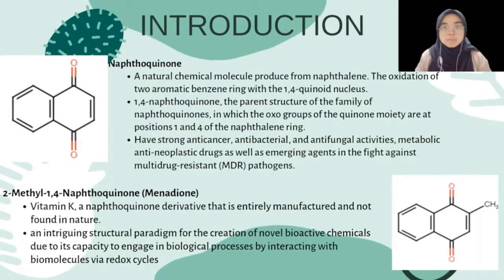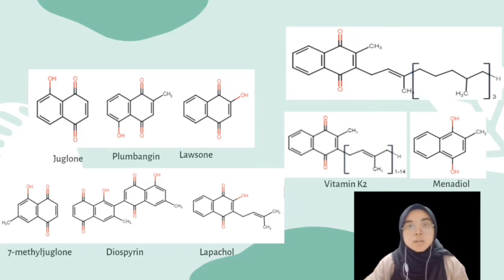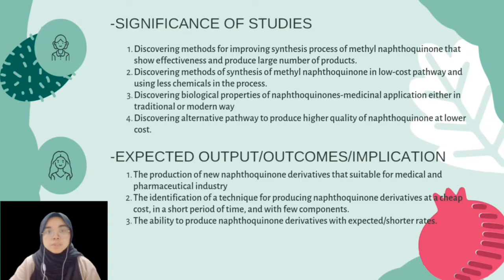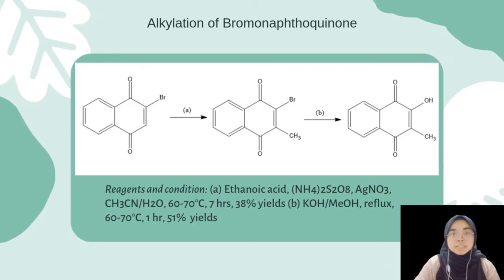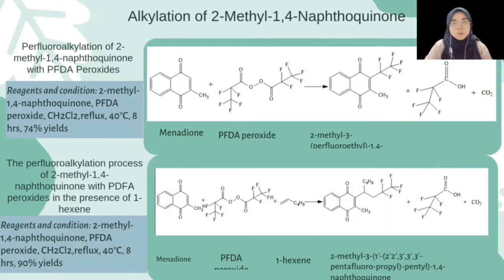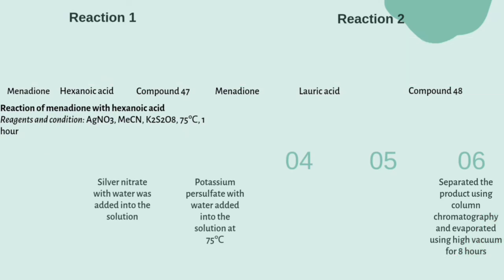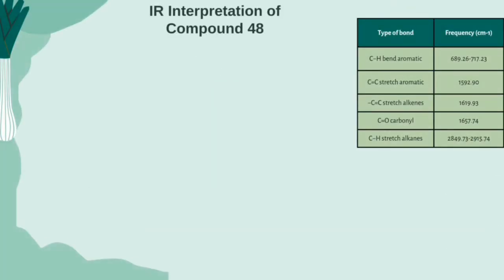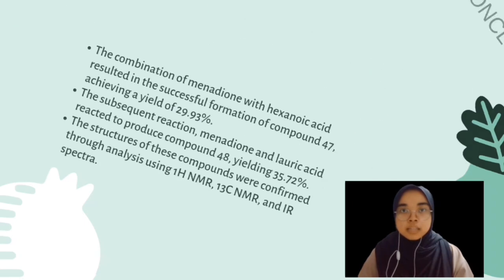NURUL NABILA FSG671:SILVER CATALYSED FREE RADICAL AKYLATION OF NAPTHOQUINONE JAN24 UiTM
FINAL YEAR PROJECT PRESENTATION NURUL NABILA JAN24 UiTM